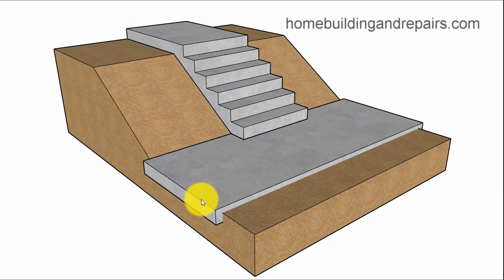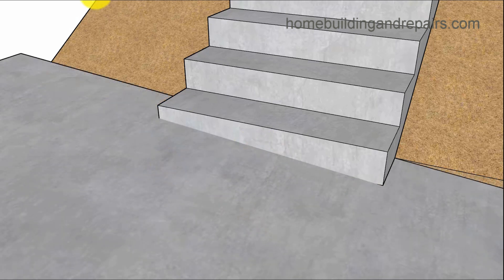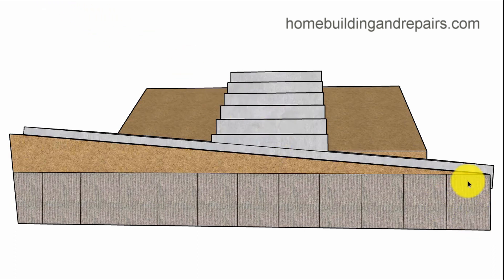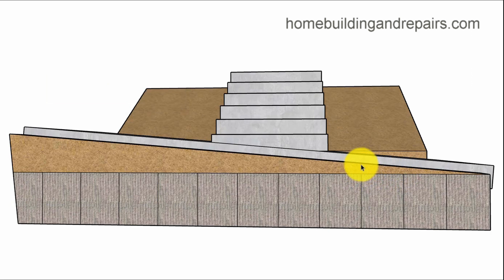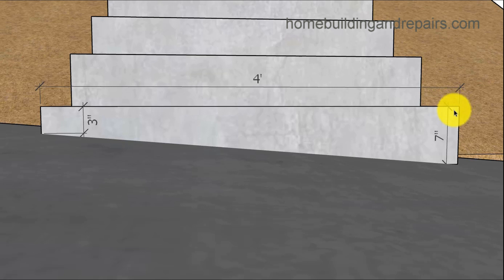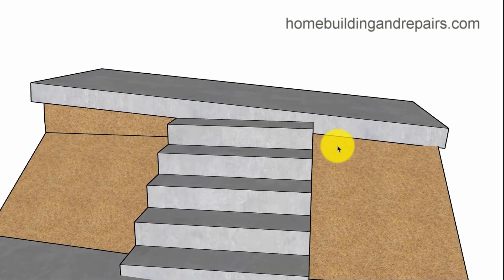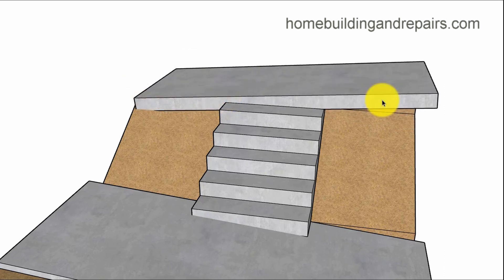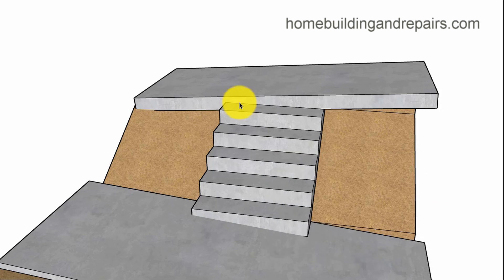Building Code Suggestions And What To Do When Stairs Meet Sloping Sidewalks or Landings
Click on this link for more information and helpful videos about stair design, construction and building codes. Here's a helpful video that will provide you with a few examples of what the international building code book refers to as nonuniform height risers or for most do-it-yourselfers, what to do when your stairway meets a sloping surface like a walkway, patio or landing.

This building code can be found on page 277 in the 2018 International Building Code book and the reference number is 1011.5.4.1